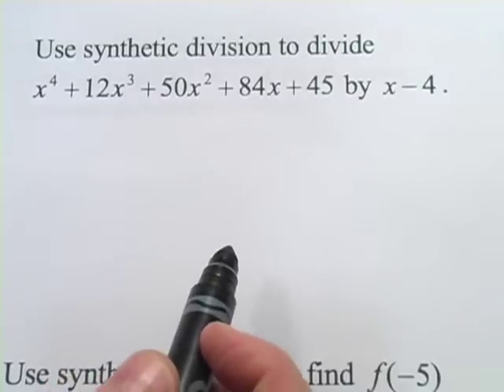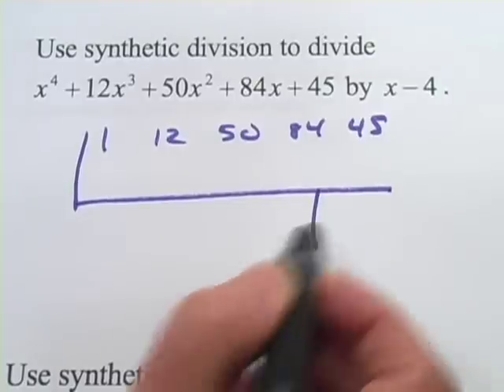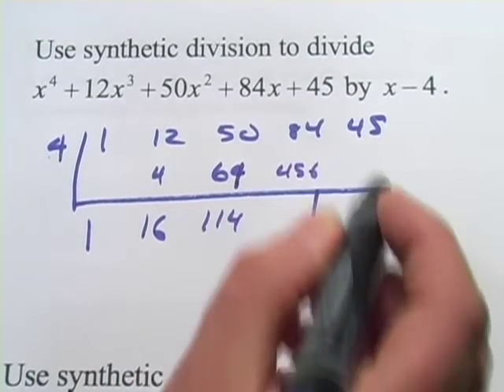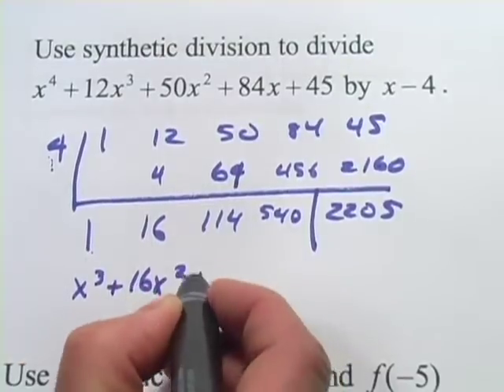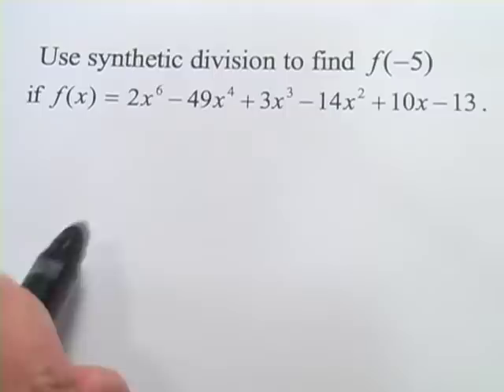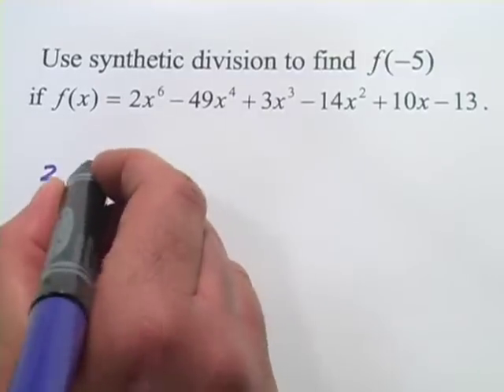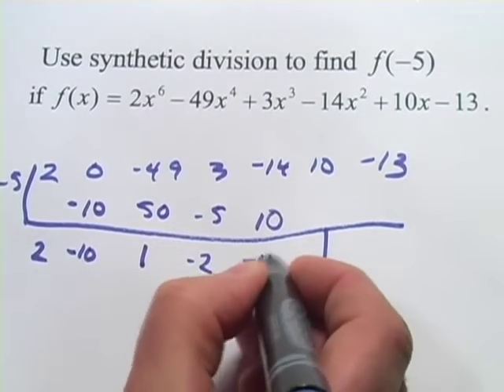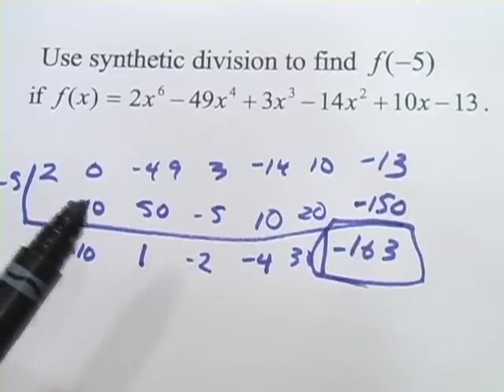Synthetic Division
How to use synthetic division to perform polynomial division and use the remainder theorem to find a value of a function